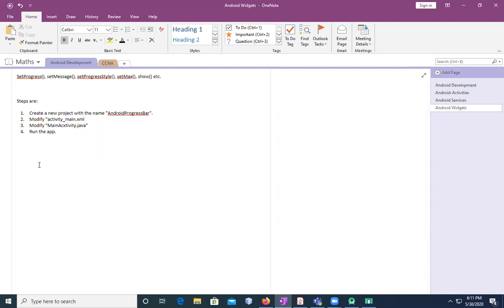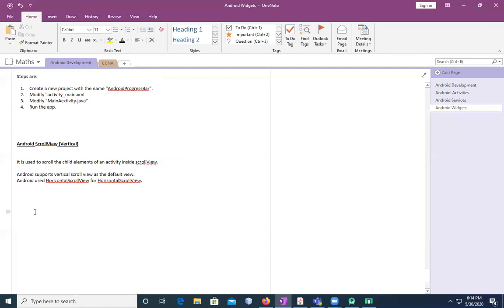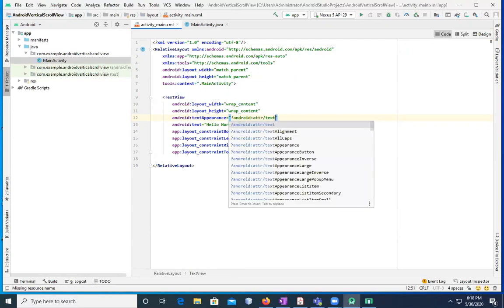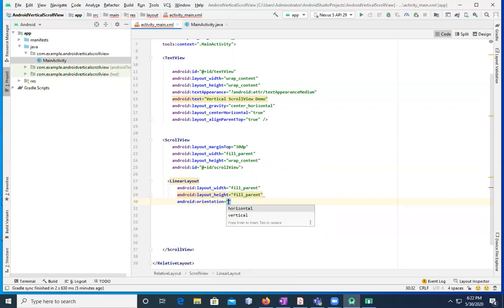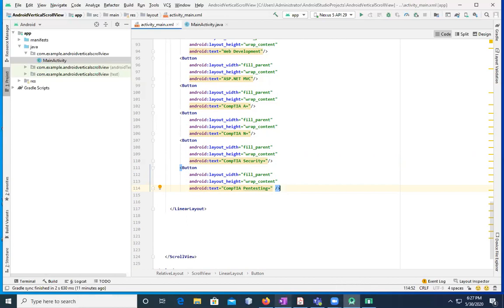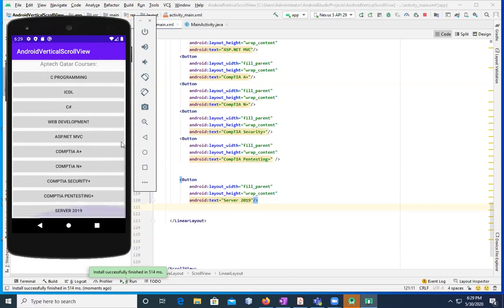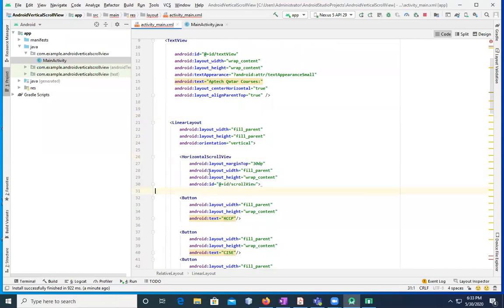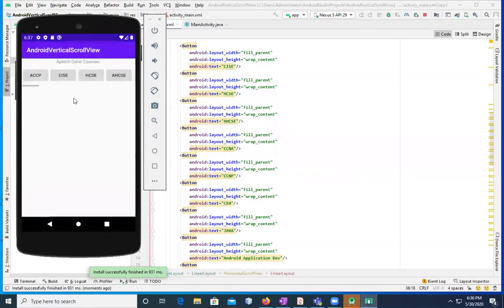AndroidScrollView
In this Video You will be able to learn how to add Vertical and Horizontal Scroll View.